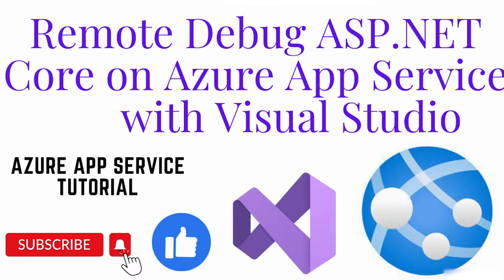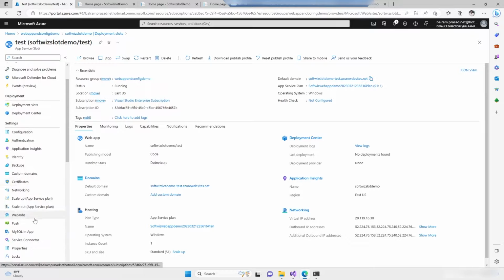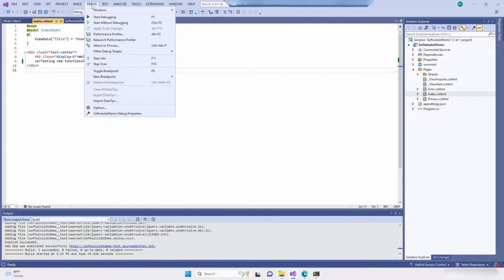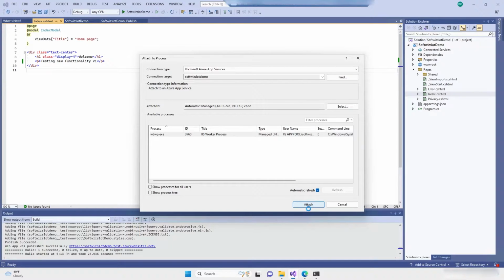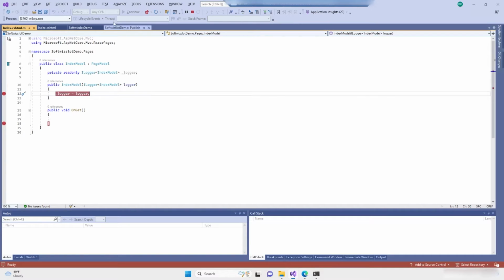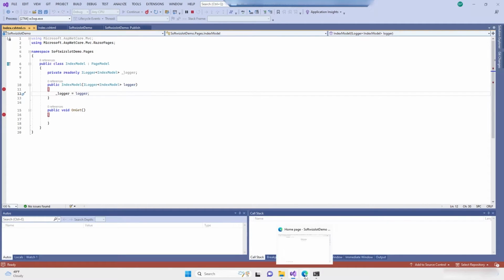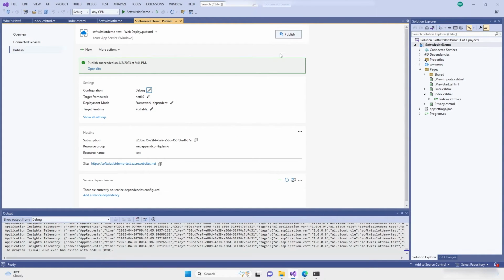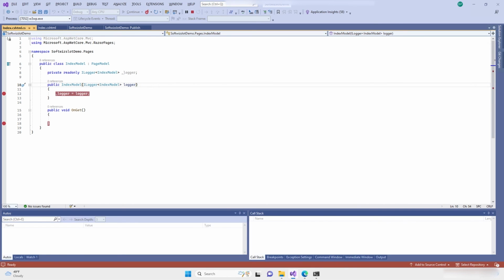Remote Debug ASP.NET Core on Azure App Service with Visual Studio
In this video, you will learn how to remote debug an ASP.NET Core application hosted on an Azure App Service using Visual Studio. Remote debugging allows you to troubleshoot issues in your application by connecting your local Visual Studio debugger to the running instance of your application in the cloud.

First, you will learn how to configure your Azure App Service to allow remote debugging. Then, you will set up Visual Studio to connect to the remote debugger, including configuring the firewall rules to allow communication between your local machine and the Azure App Service.

Once your debugging environment is set up, you will walk through a debugging session, including setting breakpoints, stepping through code, and inspecting variables. You will also learn some tips and tricks for debugging in a remote environment, such as optimizing your code for remote debugging and avoiding common pitfalls.

Whether you are a seasoned ASP.NET Core developer or just getting started with Azure, this video will help you troubleshoot your application more effectively and efficiently using remote debugging with Visual Studio.